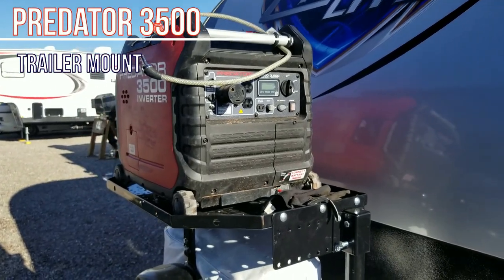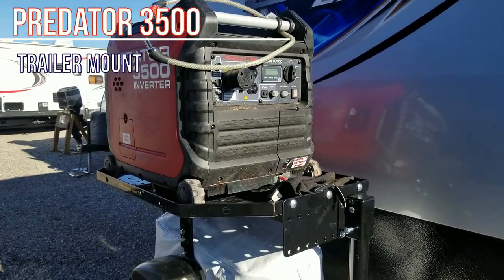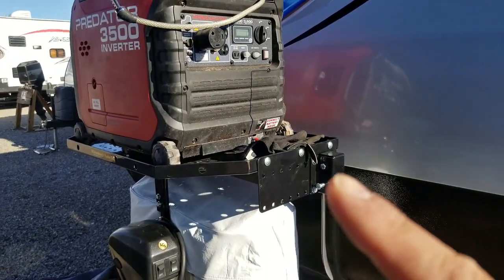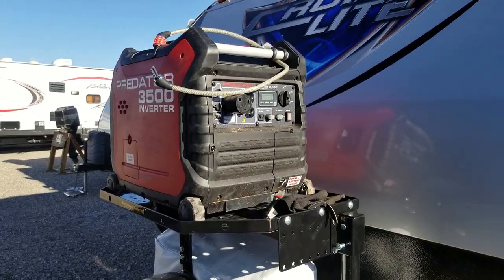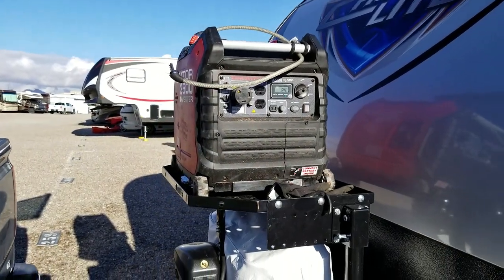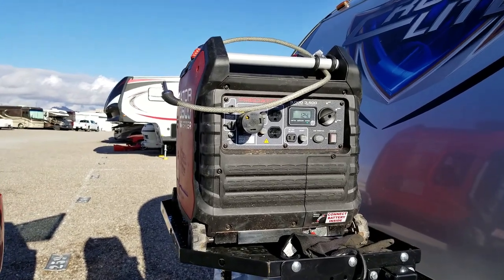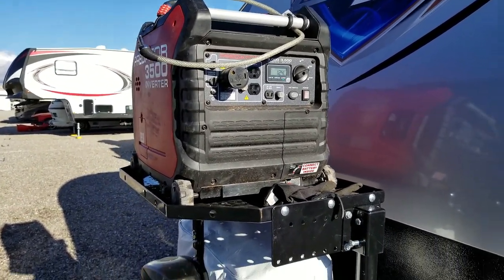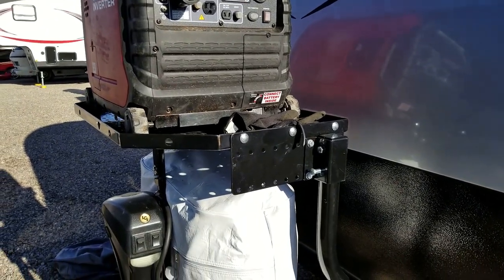Predator 3500 travel trailer tongue mount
I wanted to test the predator 3500 running on the Stromberg Carlson CC-255 Trailer Tray after installation. It is very quiet with minimal vibrations in the RV.

Stromberg Carlson CC-255 Trailer Tray